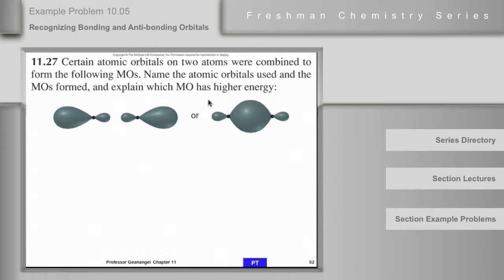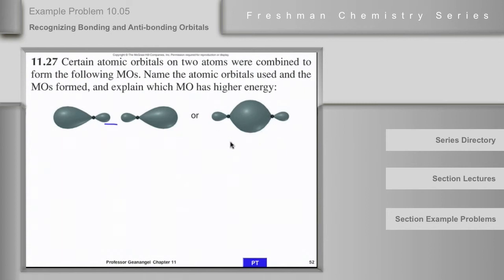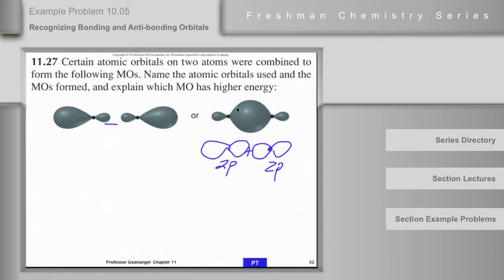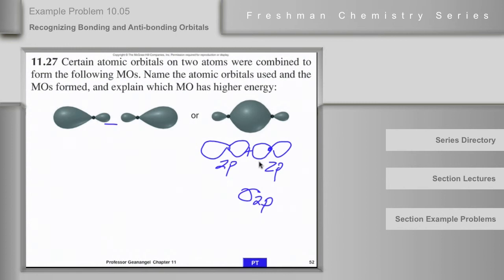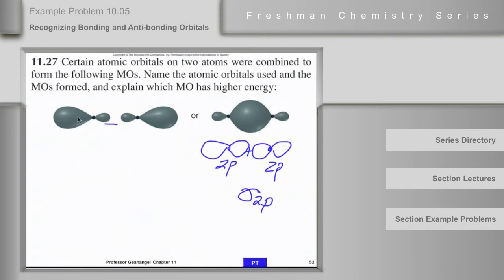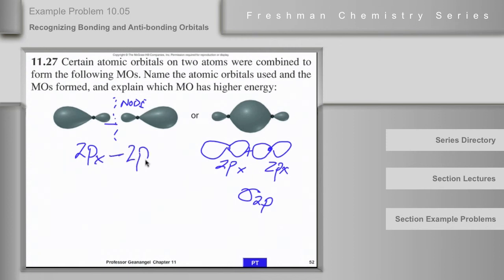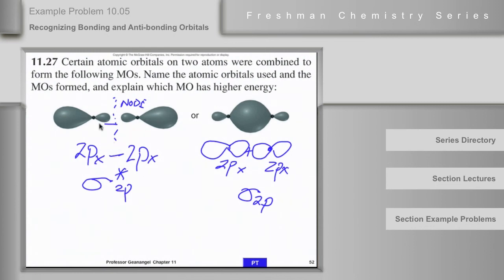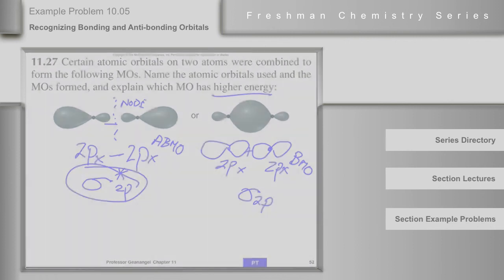Chemistry Help Workshop 10.05: Recognizing Bonding and Anti-bonding Molecular Orbitals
In this Chemistry Help Workshop video, Professor Geanangel demonstrates a bonding and anti-bonding example problem.